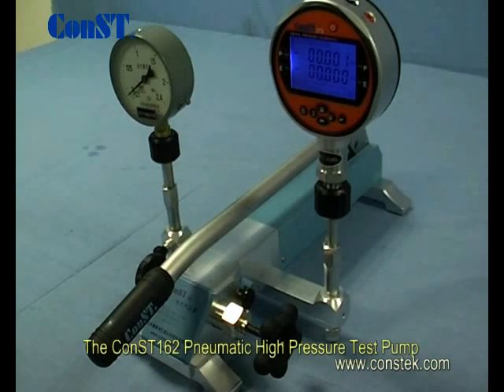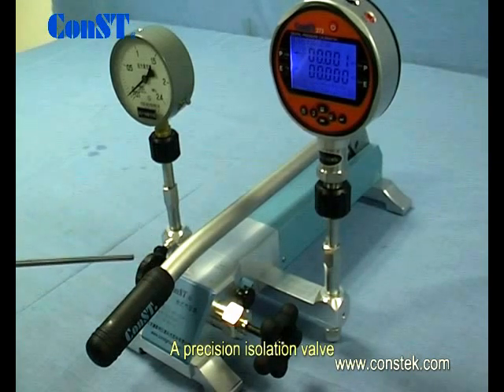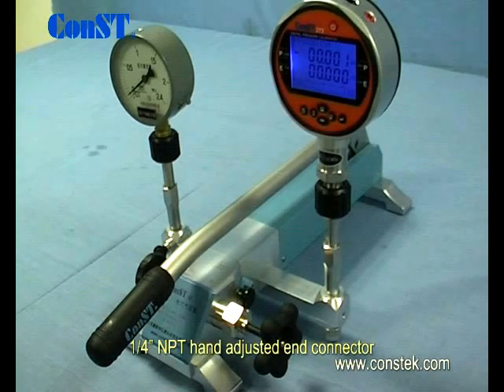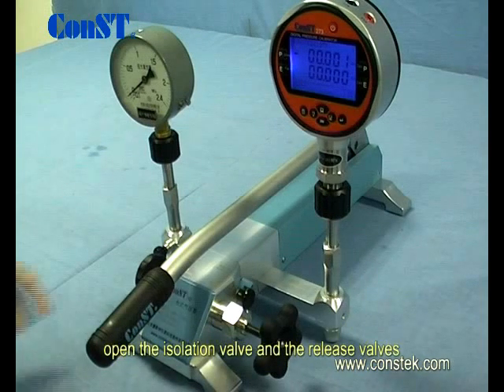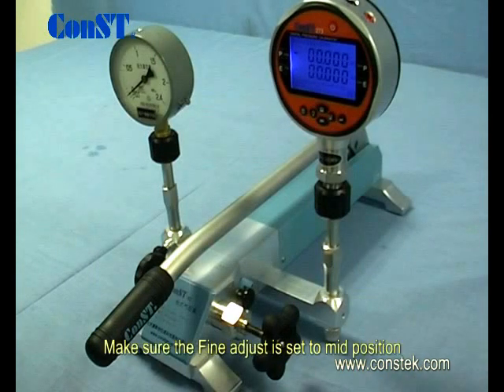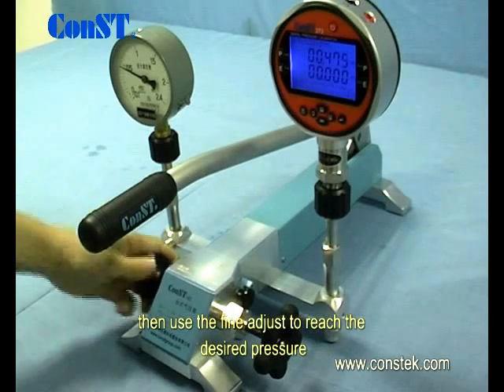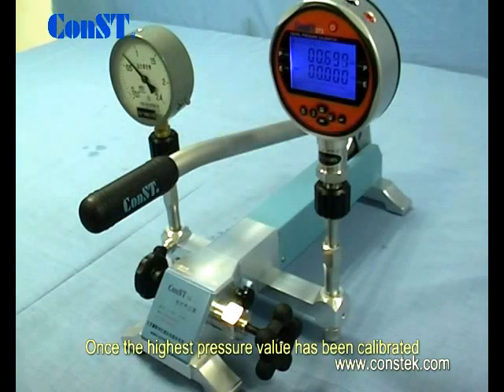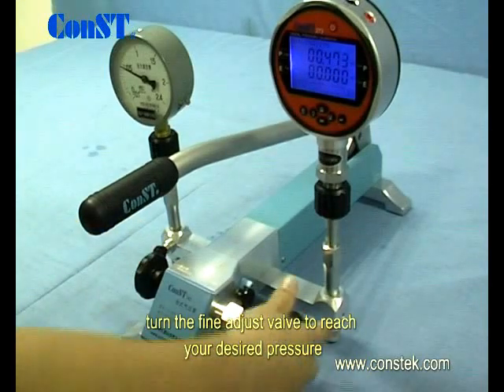ConST 162 Pneumatic Pressure Test Pump.mp4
ConST162 Pneumatic High Pressure Test Pump
-14 psi to 2,000 psi

• Generate 2000 psi (140 bar) in 30 seconds
• Minimal maintenance
• Hand-tight connectors
• First one in the world